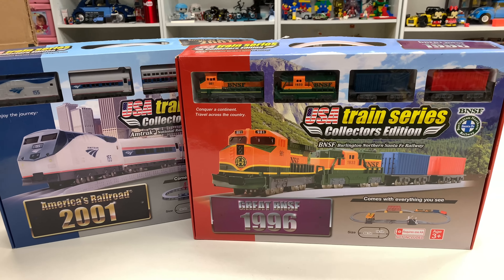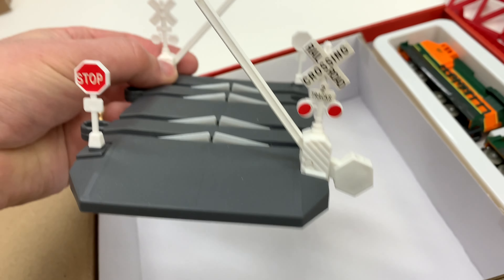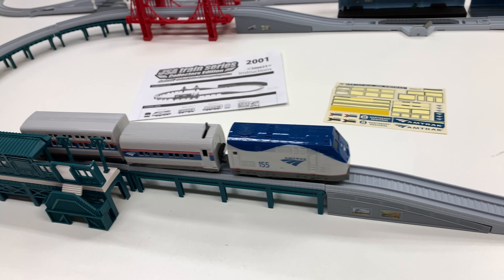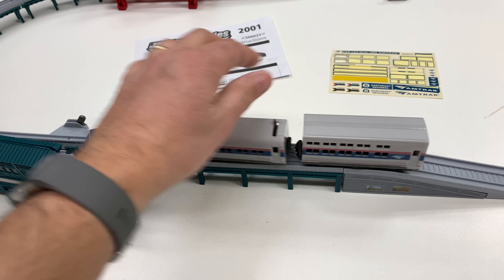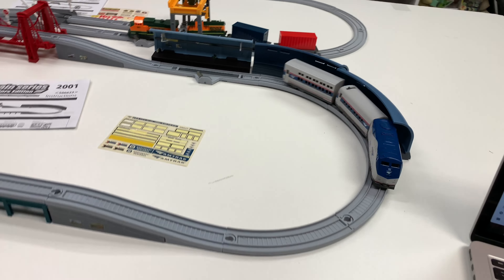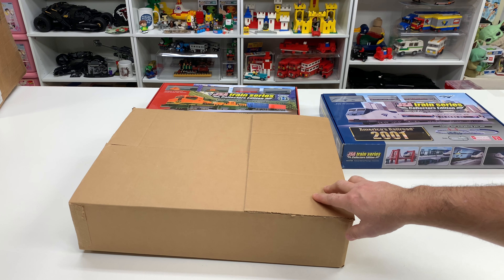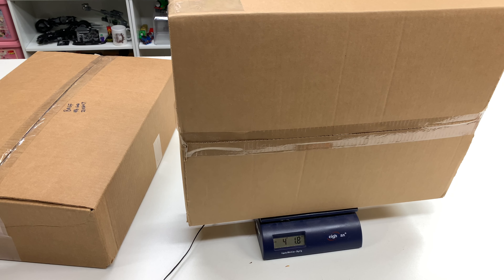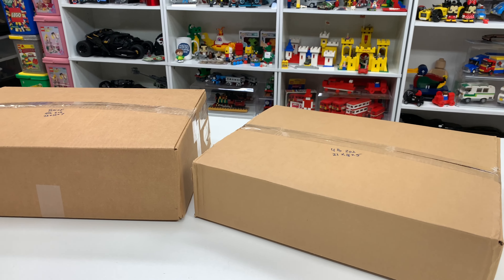AMTRAK and BNSF Trains - USA Train Series ollector Edition - ebay prep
Downsizing the basement. Two more items I have not used in years and not really the kind of train I collect. So we are testing these one more time before listing on eBay. Show another box trick - turning a used box inside out.

📭 Mail to:
BrickTsar
66 Fire Tower Rd NW # 264